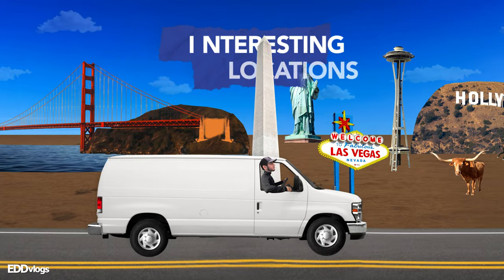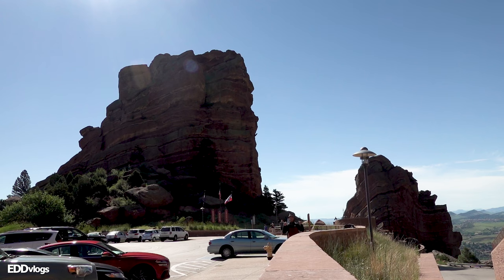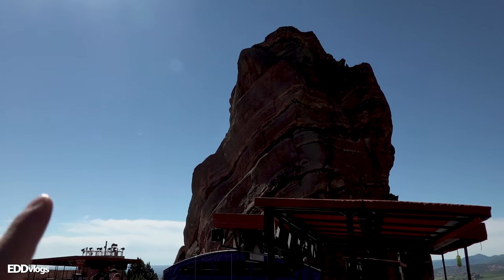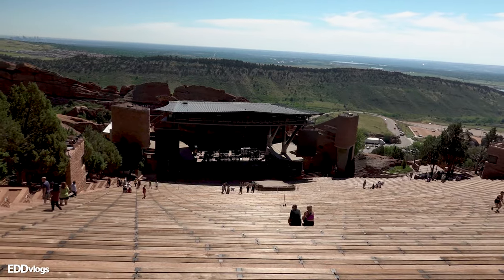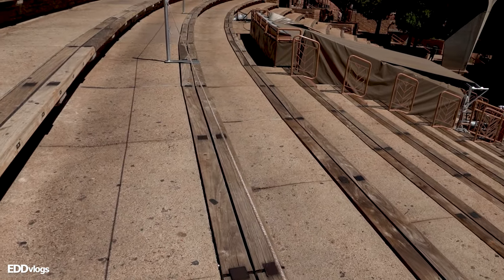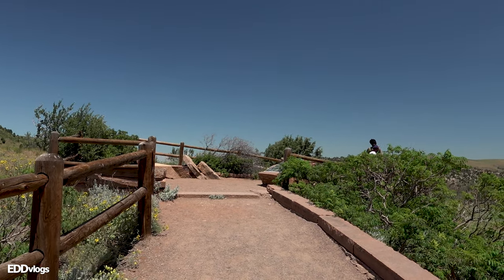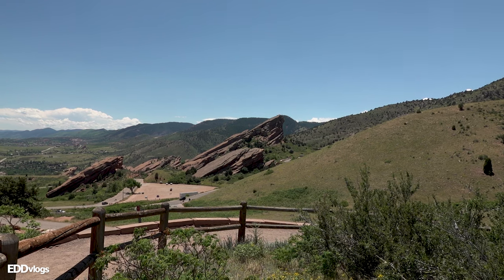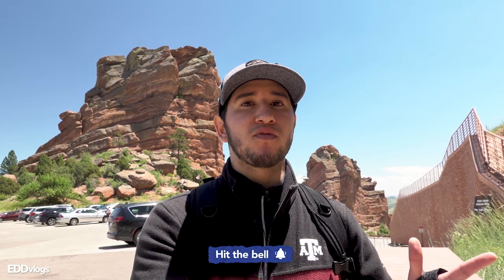Red Rocks Park and Amphitheater | Red Rocks Amphitheatre | Morrison Colorado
Today we visit RED ROCKS PARK AND AMPHITHEATRE -- An open-air amphitheatre built into a rock structure, near Morrison, Colorado, ten miles west of Denver. Red Rocks Amphitheatre is a naturally formed, world-famous outdoor venue, which has hosted artist like The Beatles, The Grateful Dead and Jimi Hendrix. The goal is to tell you more about the location and show you what you can see and do if you decide to visit.

🎥 GEAR:
SONY RX100 VII
Rode VideoMicro